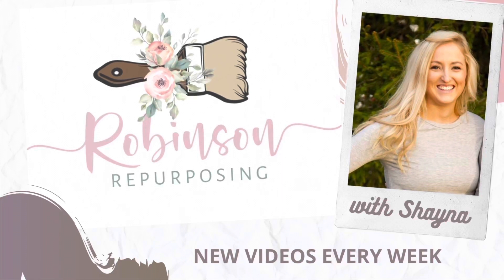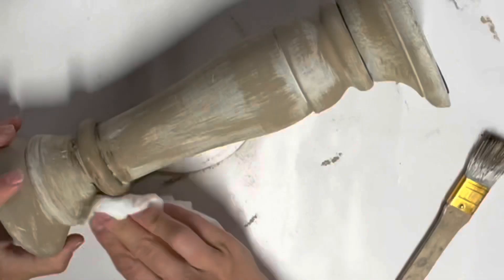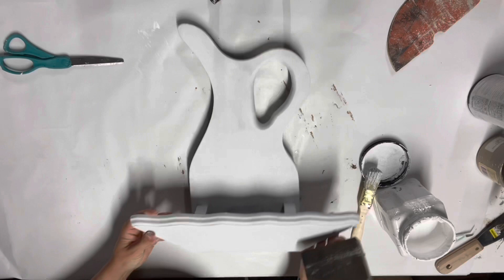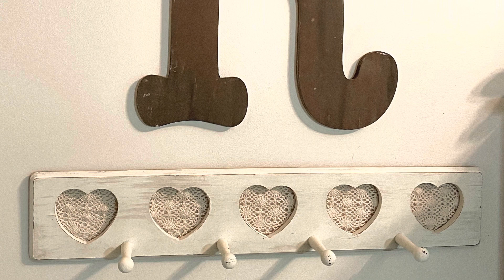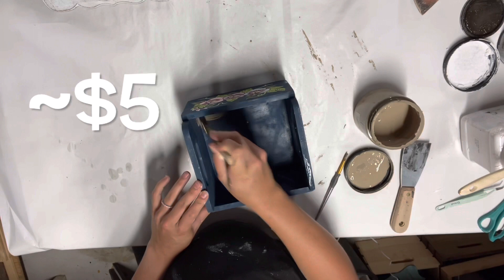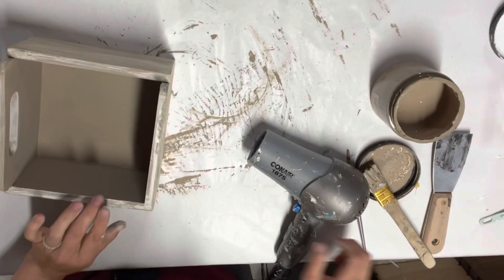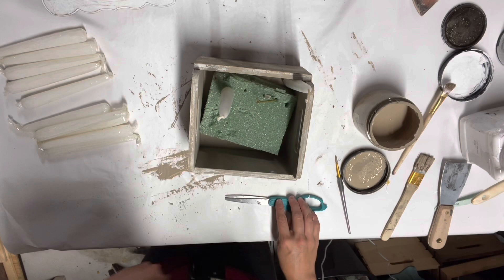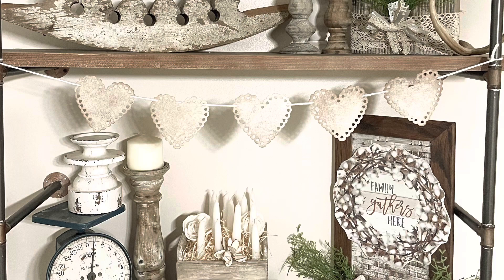High End Thrift Flips| Trash to Treasure | Thursday $10 Below Challenge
Savannah: